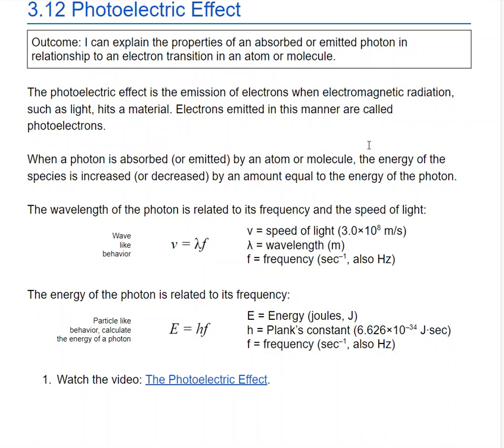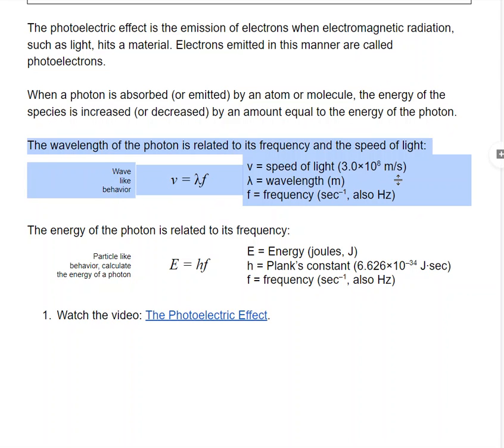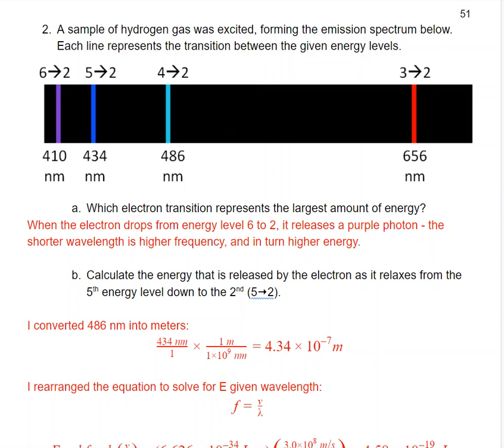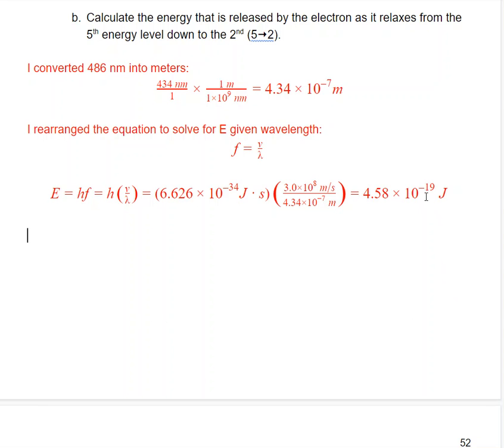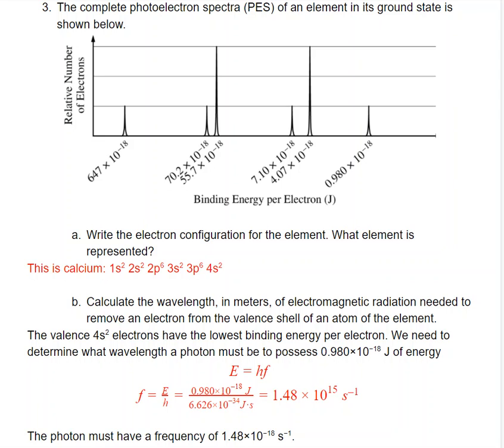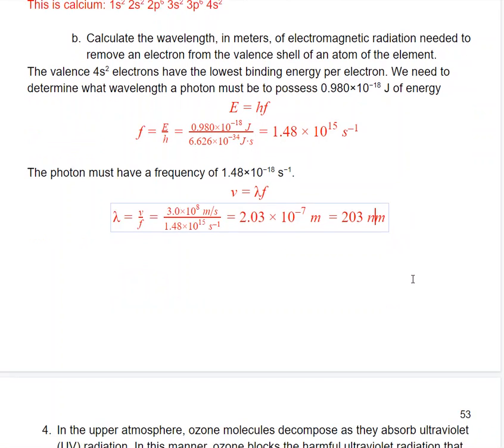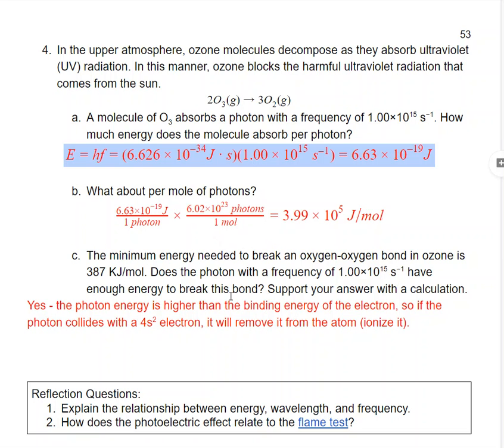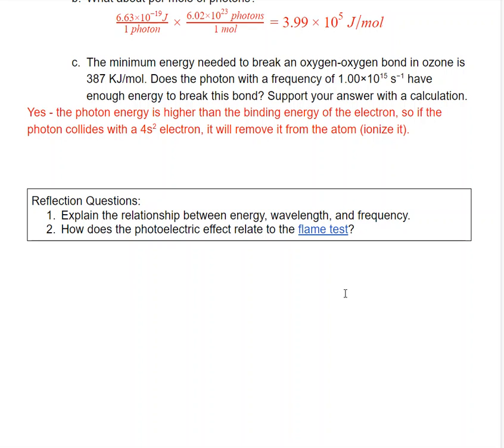3.12 Photoelectric Effect